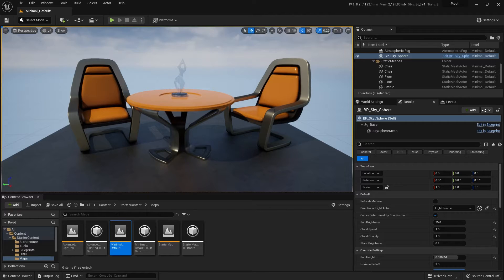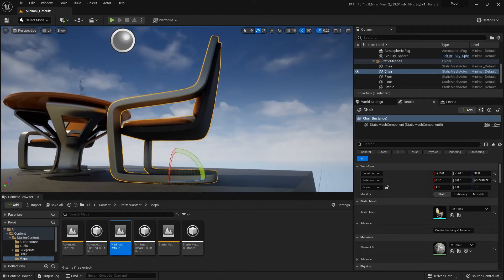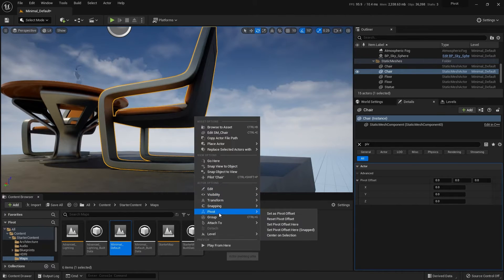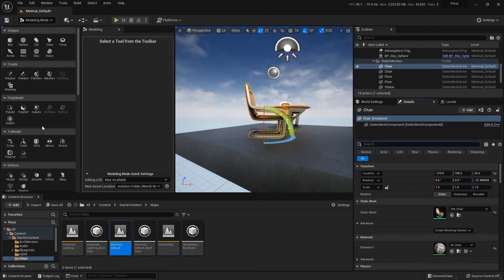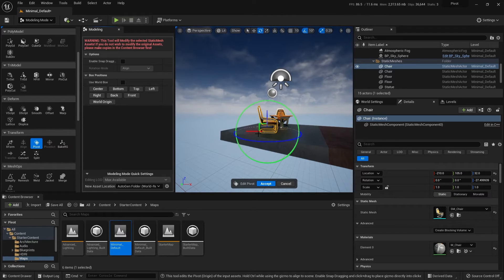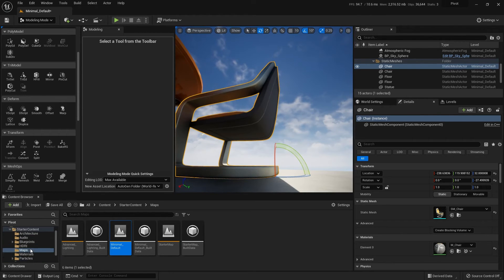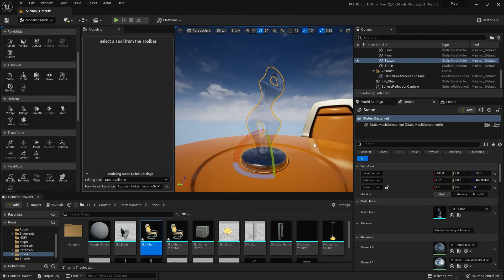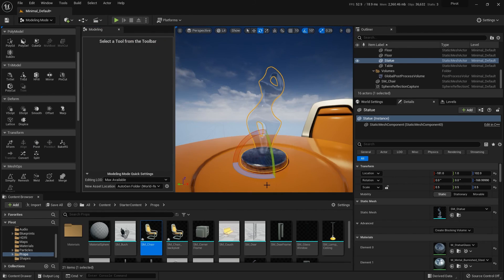Pivot Point tips for Unreal Engine 5 using Modeling Mode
You don't need to go back to your DCC, you can easily adjust your pivot point now using the Modeling Tools Plugin!  You can make a quick temporary adjustment, or make it permanent using Modeling Mode.